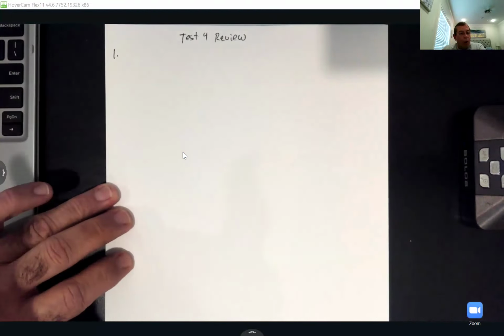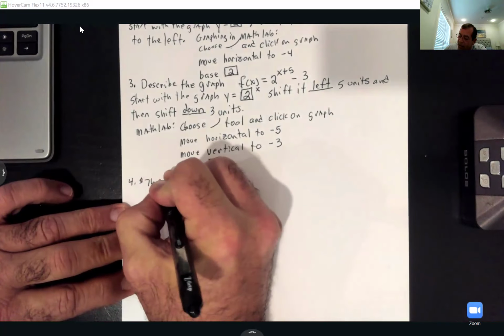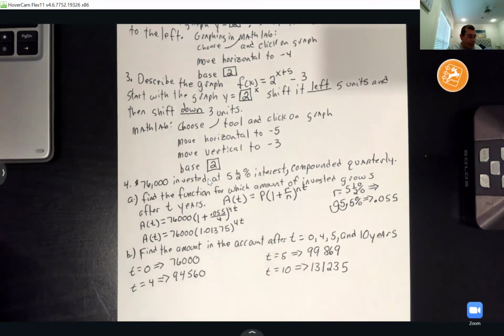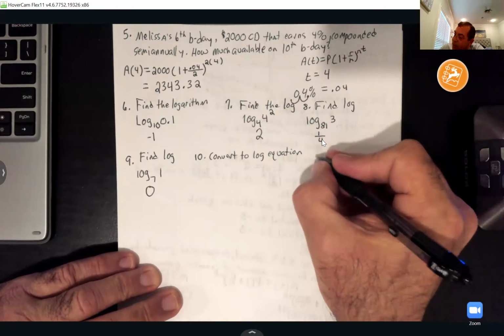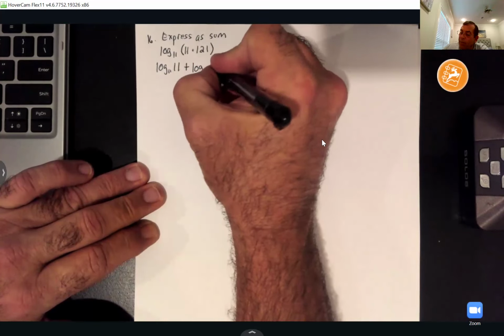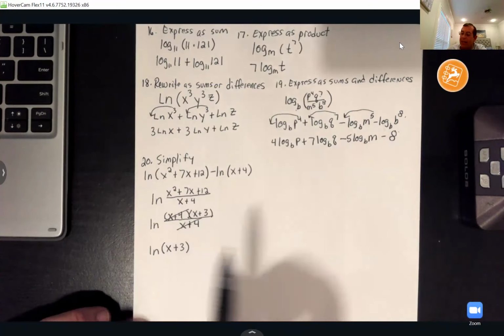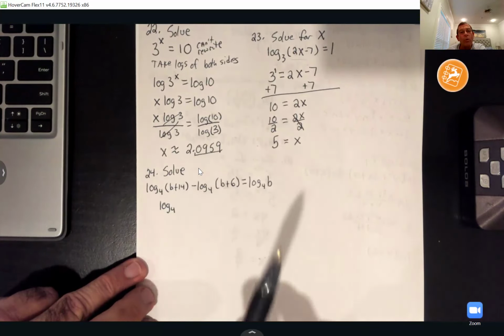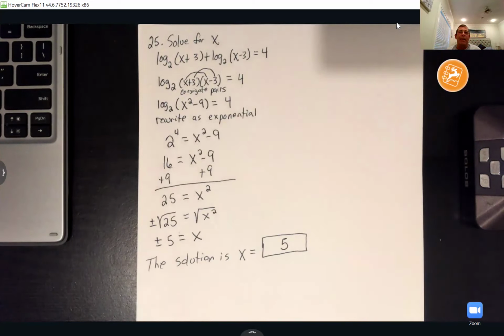college algebra w10 spring 2024 test 4 review